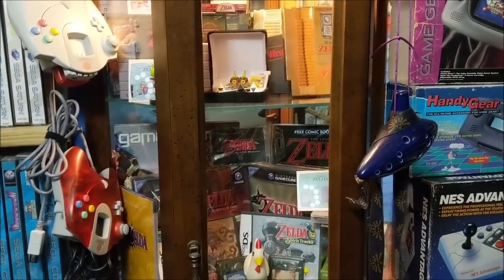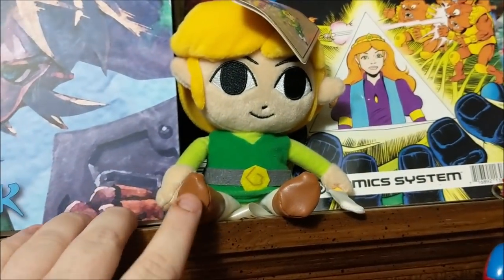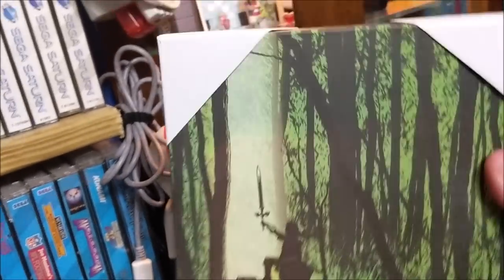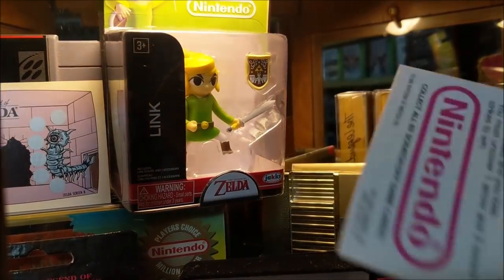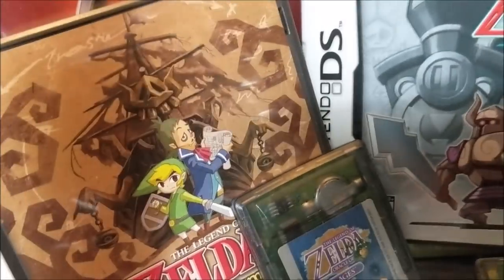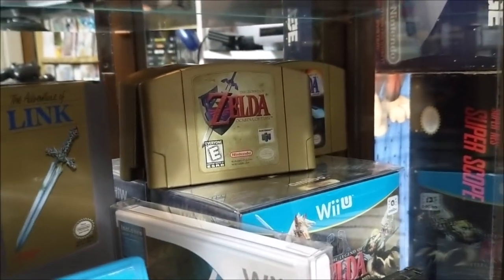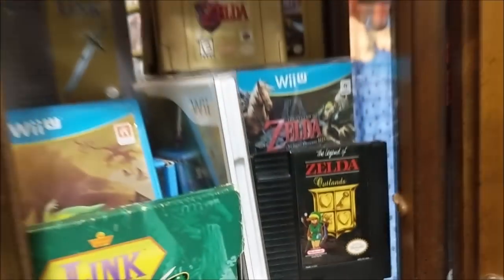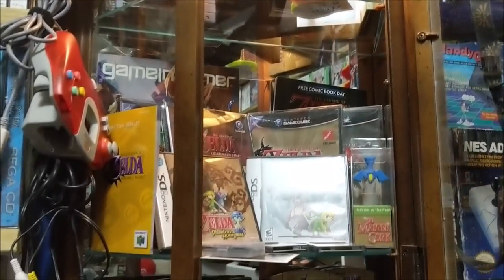Secrets Of The Shrine - ZELDA Display Tour - Game Room Highlight!